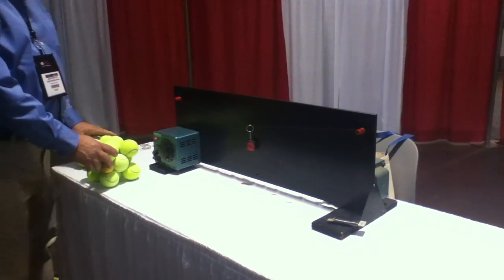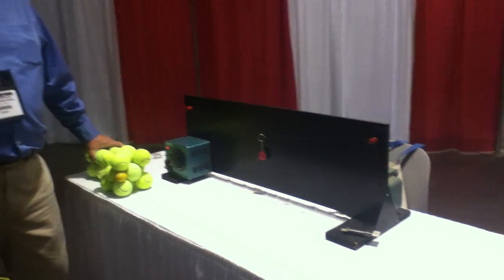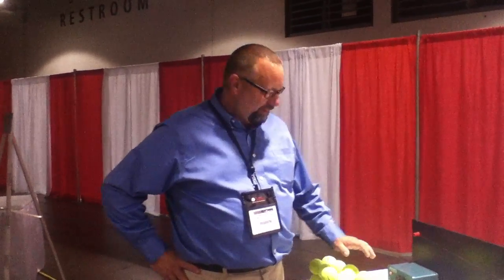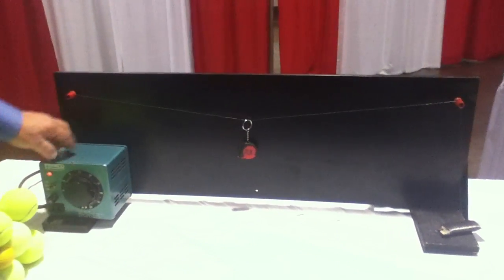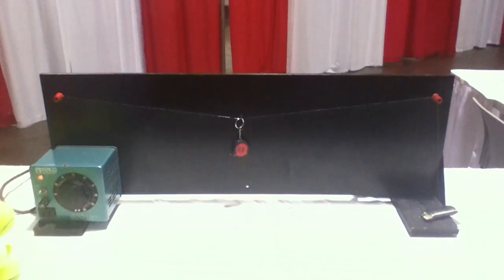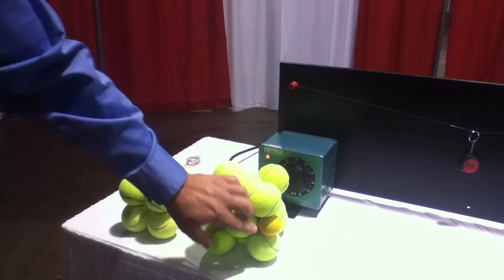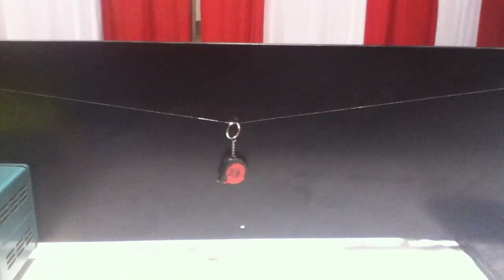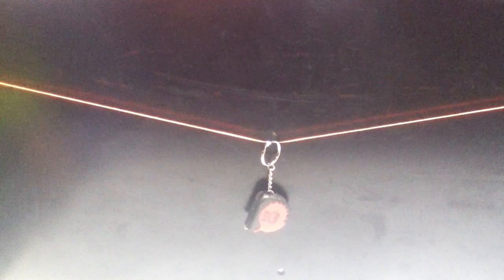Mini-Materials Camp Phase Change Demo.MOV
John Peppler, education lab manager, ASM International, shows a phase change in an iron wire. This demonstration was shown to students who attended the Mini-Materials Camp at Heat Treat 2011 on November 1-2, 2011.